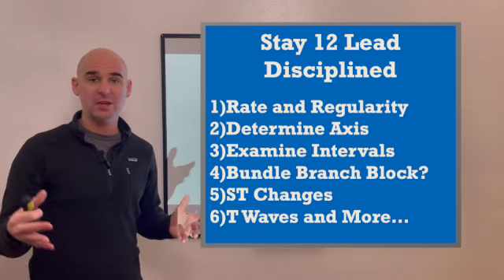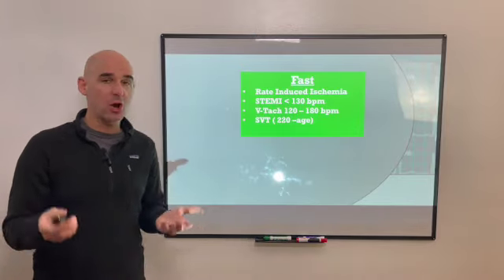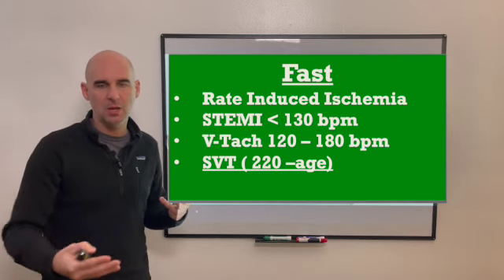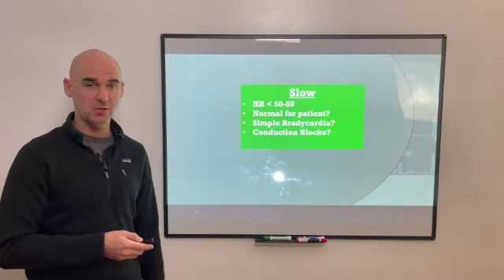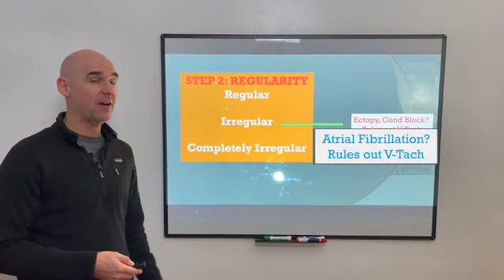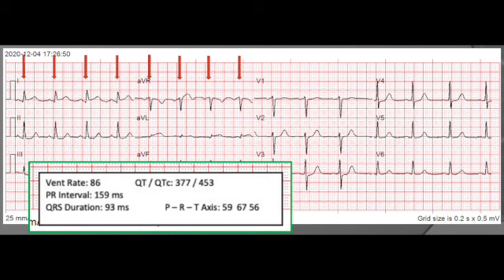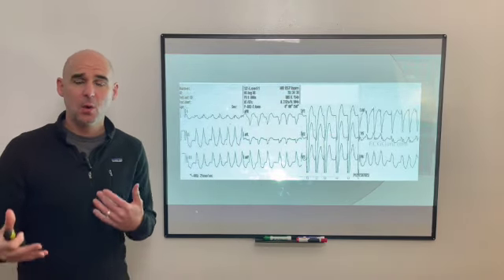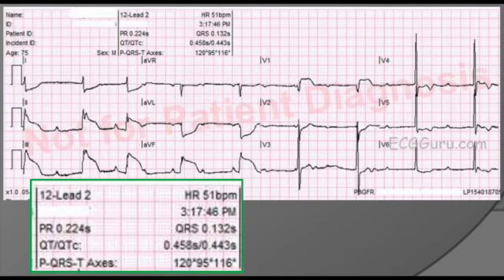Be Disciplined! Interpretation Begins with Step 1: Rate and Regularity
Step 1 of 12-Lead interpretation begins with looking at the rate and regularity. This is a crucial first step to help us rule in and rule out life threatening presentations by our patients. Start here to become a master at interpreting EKGs!